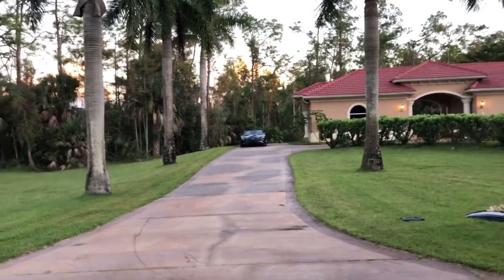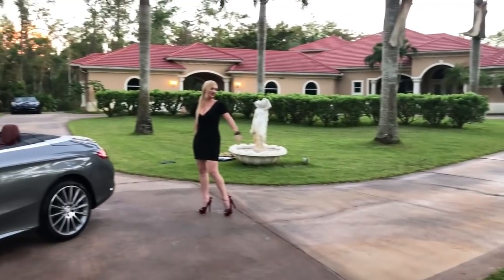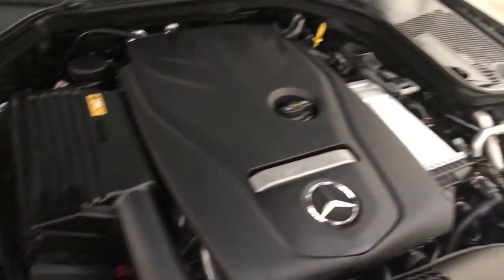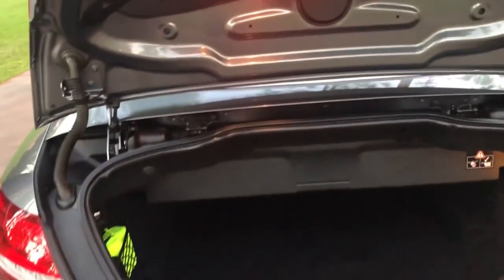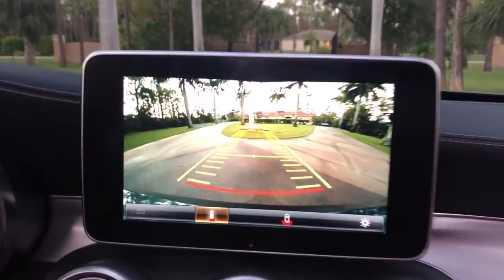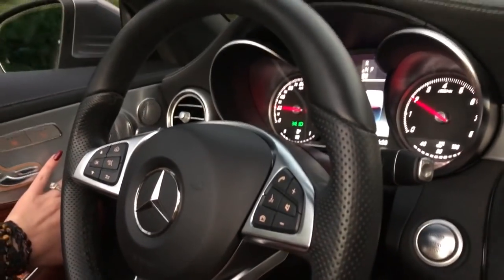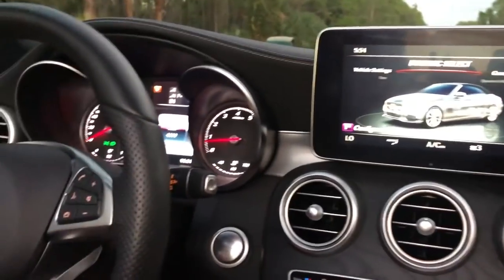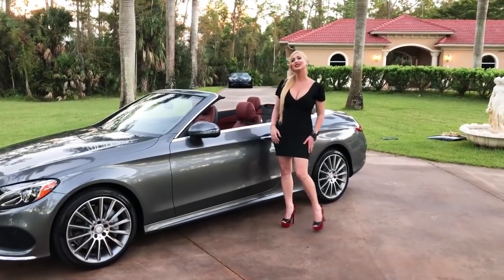2017 Mercedes-Benz C300 Cabriolet 4matic review w/MaryAnn For Sale by: AutoHaus of Naples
Offered for sale is this absolutely stunning Mercedes-Benz C300 Cabriolet 4Matic, a 2017 model with only 4,699 miles! This convertible is a show stopper with the Selenite Grey Metallic exterior with a Cranberry soft top & Canberry premium leather with black stitching. Equipped with a P02 Premium 2 Package, Navigation, 321 Sport Package: AMG Styling, Diamond Grill in Chrome Finish, 19 inch wheels, Heated front seats, Air Scarfs & so much more!